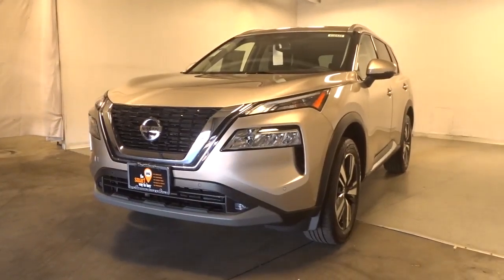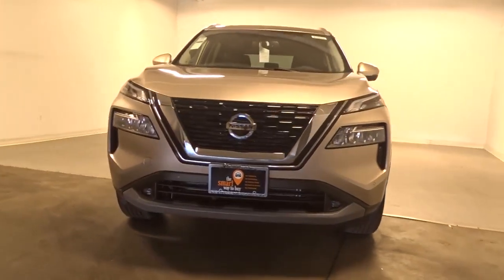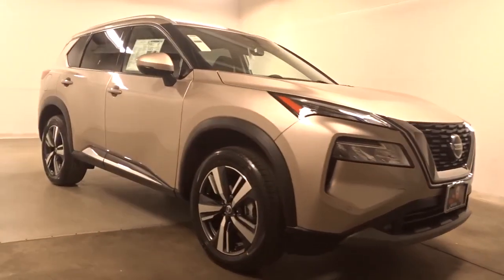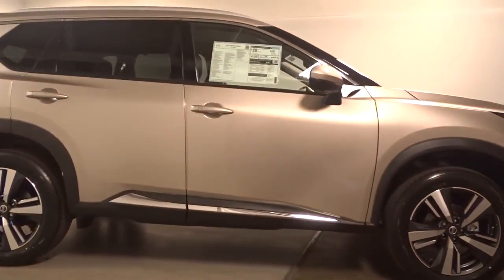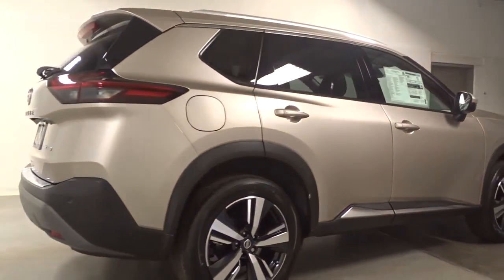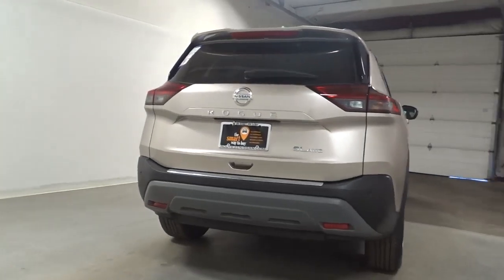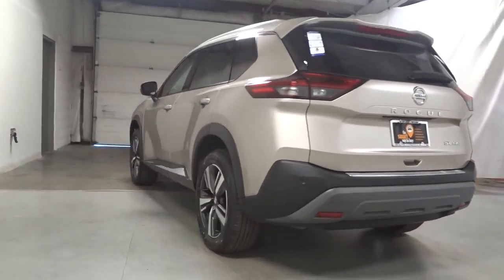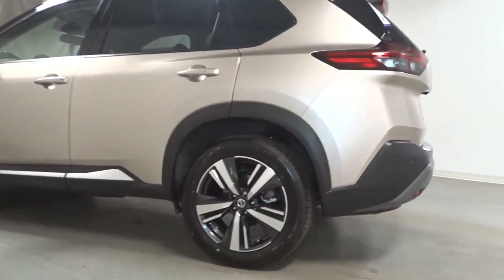2021 Nissan Rogue Hillside, Newark, Union, Elizabeth, Springfield, NJ 410422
2021 Nissan Rogue available in Hillside, New Jersey at Route 22 Nissan. Servicing the Newark, Union, Elizabeth, Springfield, NJ area.

The Smart Way to Buy! Are you tired of hidden fees and bogus rates ruining your search process? Now there's a way to avoid all of the nonsense Introducing the smart way to buy from Route 22 Nissan the most trusted and respected Nissan dealer in New Jersey serving Hillside, Newark, Irvington, Elizabeth, Union, Springfield, Woodbridge, Roselle Park, Linden and North Plainfield. Advantages of the smart way to buy are endless. There is no pressure throughout your search. You can finally feel at ease when purchasing a car since there are no hidden fees, there are no surprises no gimmicks revealed when you finally make a decision. Route 22 Nissan salespeople are direct and value your time, so there is no back and forth or confusion we know it's necessary for you to feel comfortable during the buying process and want to earn your trust. This Nissan includes: [P02] PREMIUM PACKAGE Smart Device Integration Navigation System Rear Parking Aid Adaptive Cruise Control Premium Sound System [L93] 2-PIECE CARGO AREA PROTECTOR [B93] CHROME REAR BUMPER PROTECTOR (PIO) *Note - For third party subscriptions or services, please contact the dealer for more information.* This SUV gives you versatility, style and comfort all in one vehicle. Stylish and fuel efficient. It's the perfect vehicle for keeping your fuel costs down and your driving enjoying up. Take home this 2021 Nissan Rogue SL and enjoy the safety and added performance of AWD. Enjoy the drive without worrying about directions thanks to the built-in navigation system. Thank you for giving us the Opportunity for helping you with your New or Used Car purchase. Route 22 Nissan makes every effort to verify all equipment and features on each and every vehicle.Please understand this may be provided by 3rd parties please verify with the dealership for accuracy.